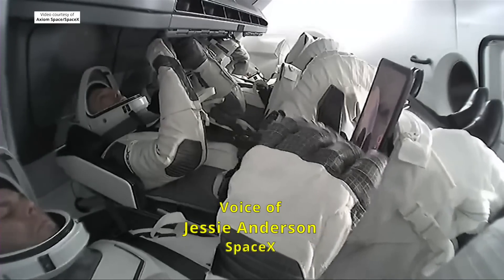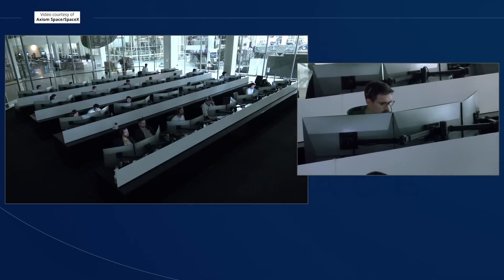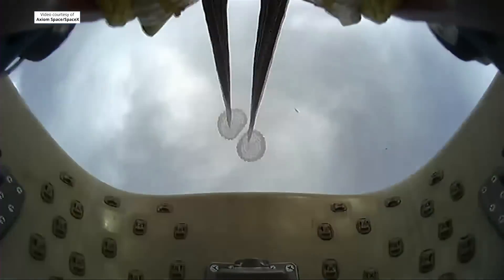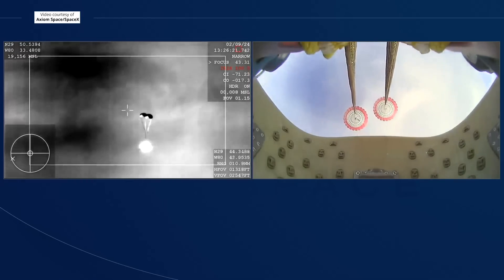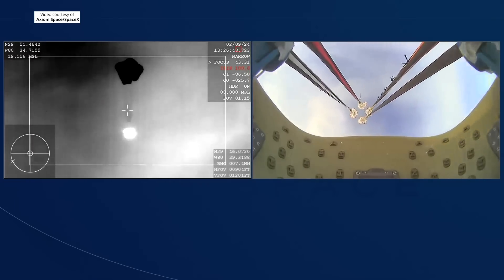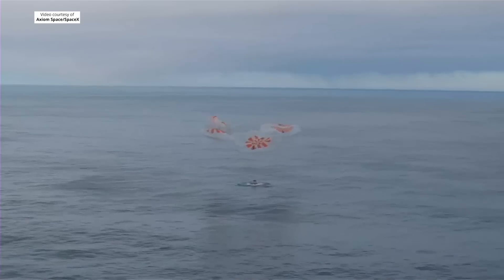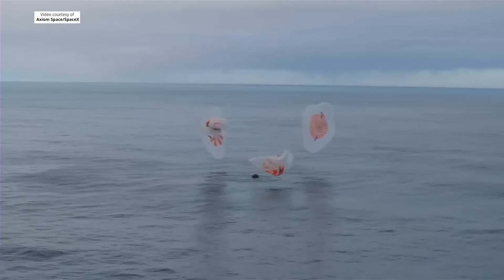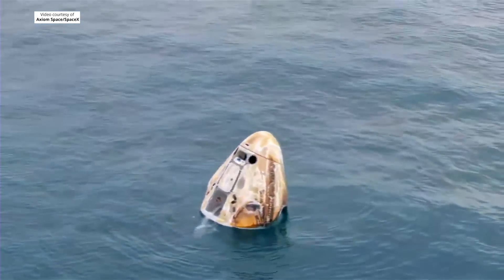Ax-3 Crew Dragon splashdown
SpaceX’s “Freedom” Crew Dragon spacecraft splashdown off the coast of Florida, on 9 February 2024, at 13:30 UTC (08:30 EST).
The crew of the “Freedom” Crew Dragon spacecraft for Axiom Space’s Ax-3 mission to the International Space Station includes commander Michael López-Alegría, pilot Walter Villadei, mission specialist Alper Gezeravcı and ESA project astronaut Marcus Wandt.
Credit: Axiom Space/SpaceX
“Freedom” Crew Dragon splashdown